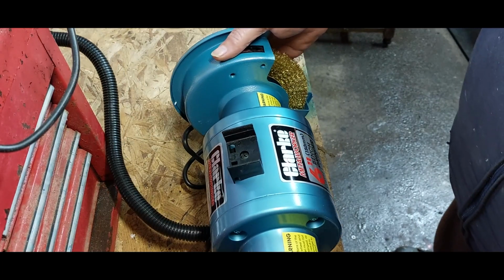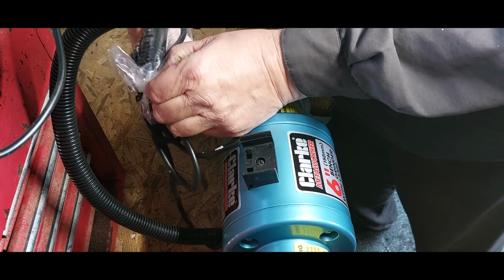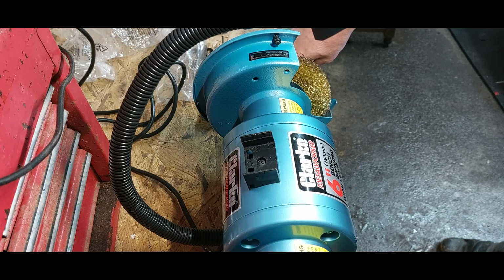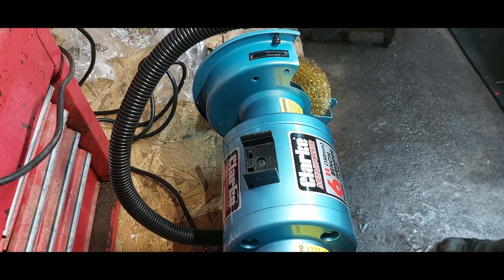Clarks grinder for the wet workshop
New bench grinder for my wet workshop ans a mail call for D & R small engine repairs